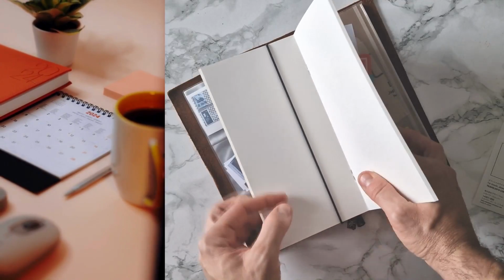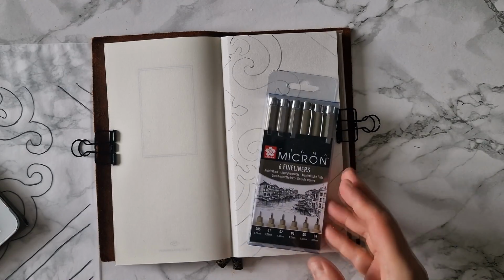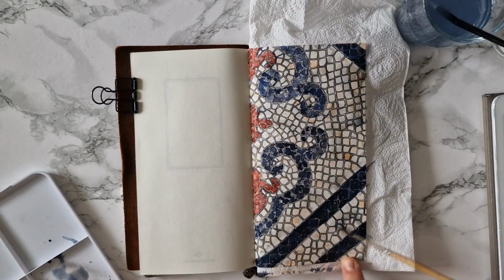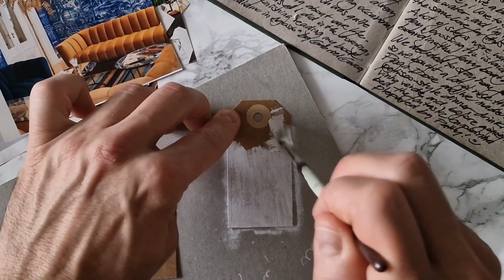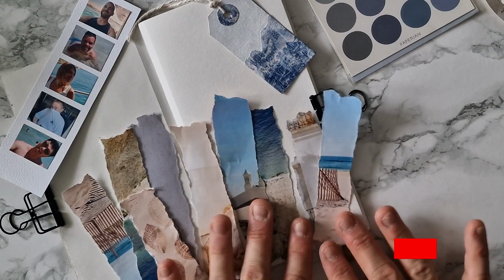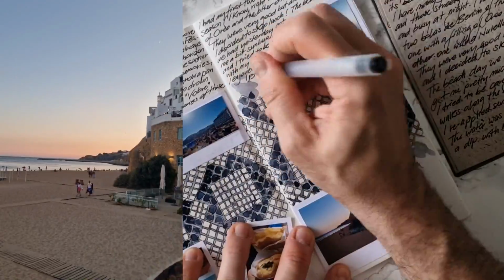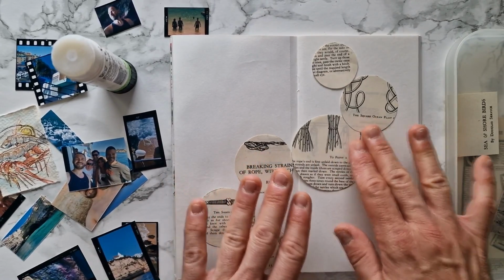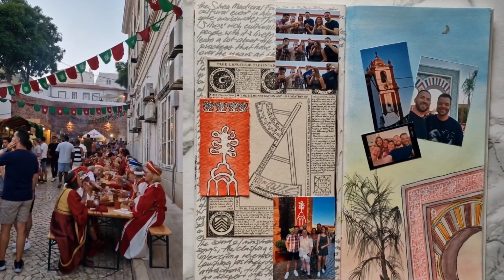Create a SUMMER NOSTALGIA journal 🌊☀️| Algarve Travel Journal | Watercolour/Scrapbooking/Collage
This is how I created a summer nostalgia themed travel journal of my summer in Algarve, Portugal!
I'll take you step by step through the creative process, from sketching to watercolour, to fineliner work, scrapbooking, calligraphy etc..., so you can cherish the memories of your summer in the best way possible!

Chapters:
00:00  Intro
00:42  My journal setup and sketches for layouts
01:05  How to paint a mosaic pavement in watercolour
02:40  How to create a semi-transparent cover sleeve
03:15  How to make photo-collages on Canva
03:45  How to make paper luggage tags for journaling
05:16  Create a summer scrapbook journal
06:31  Watercolour illustrated travel journal ideas
07:04  How to use old books for journaling
07:58  Create a gallery wall journal spread
08:44  The secret to a great illustrated journal
09:36  Journal Flipthrough

Additional video clips by Canva.

ABOUT ME
I’m Carlo Pavan, Italian born performer, artist and content creator based in London UK.
On my channel I create videos about Travelling, Creativity and Human stories every week!